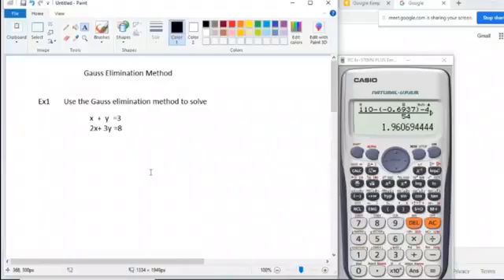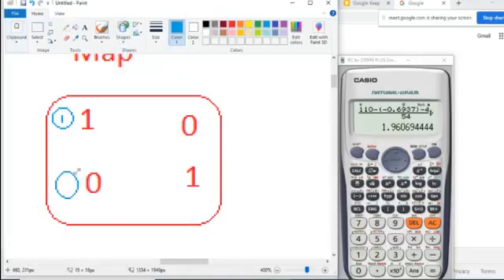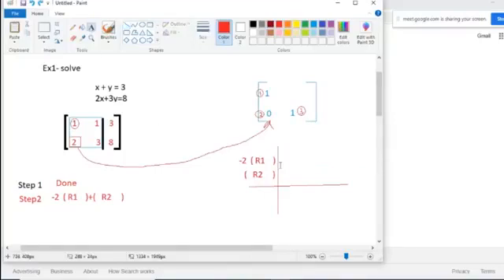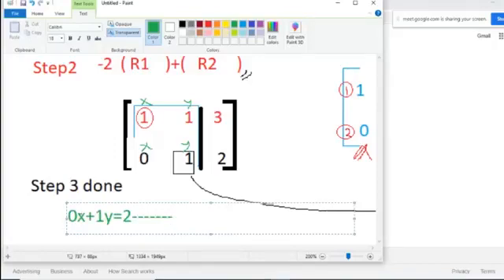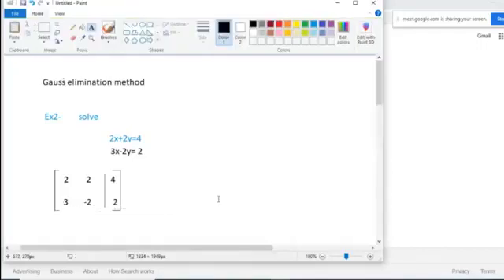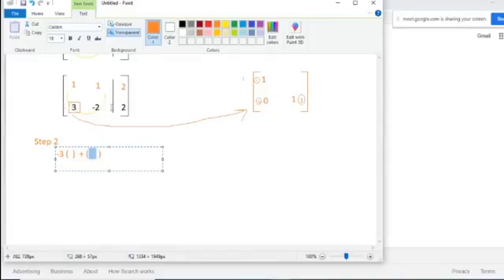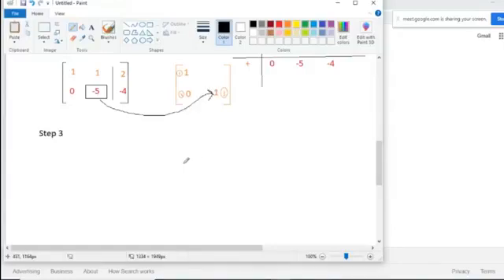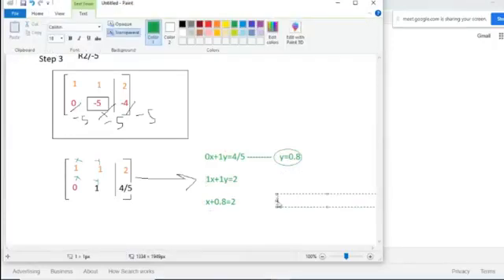Matrix 10 Gauss elimination method or echelon form for for Two unknowns mp4